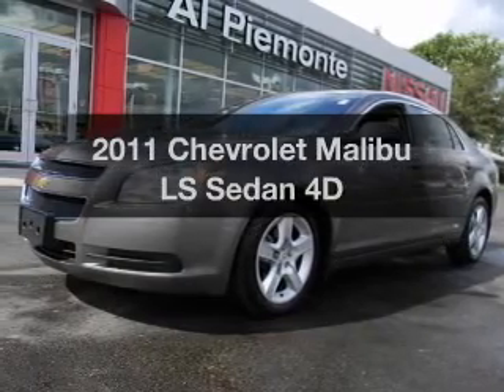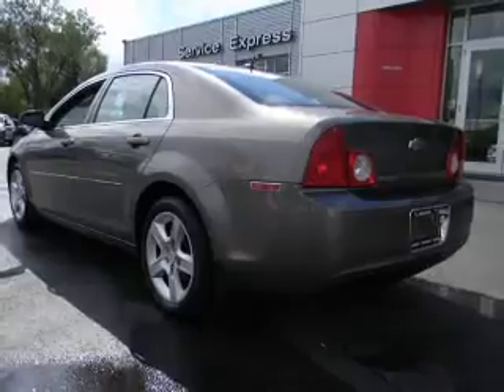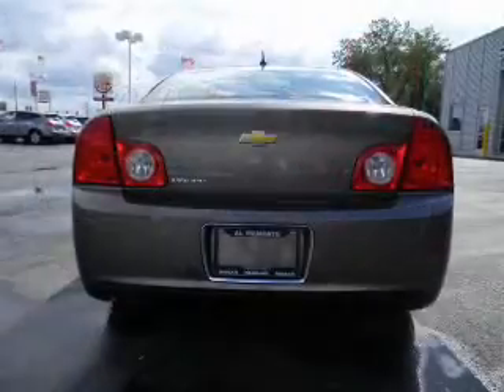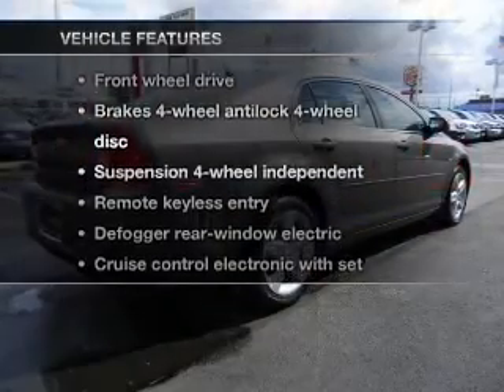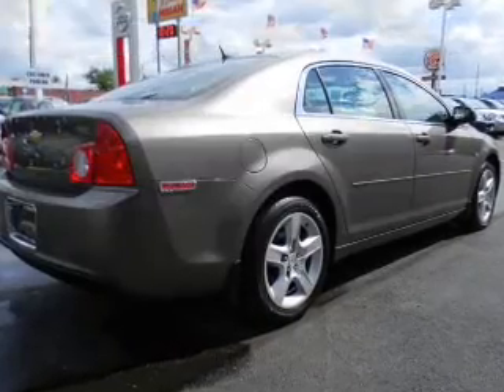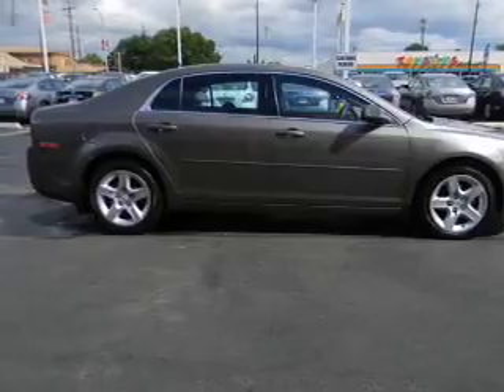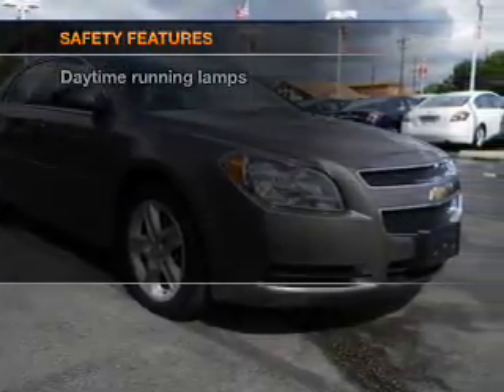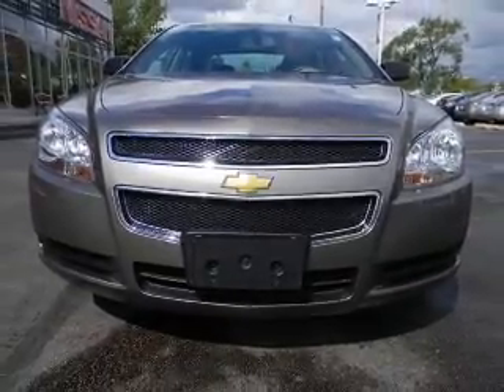2011 Chevrolet Malibu - Northlake IL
Year: 2011
Make: Chevrolet
Model: Malibu
Trim: LS Sedan 4D
Engine: 4 cylinder 2.4 Liter
Transmission:
Color: Brown
Mileage: 27105
Address:
401-11 East North Ave